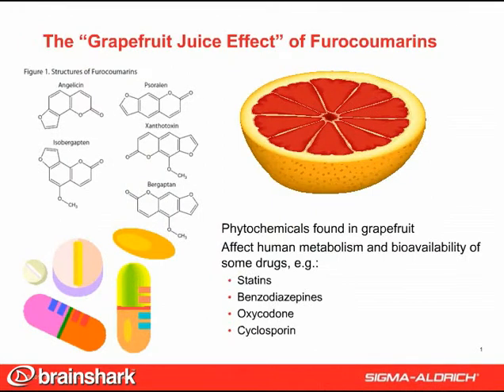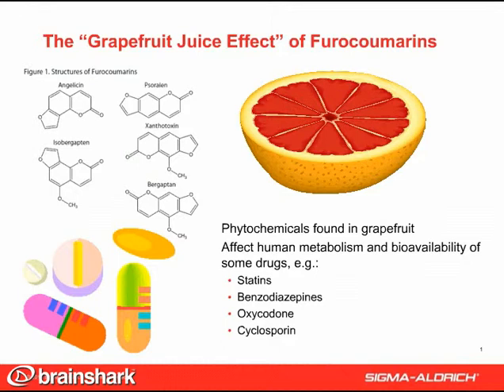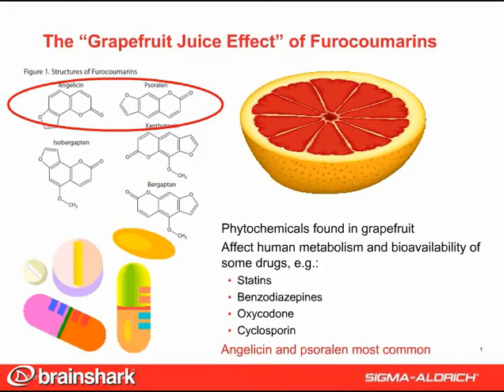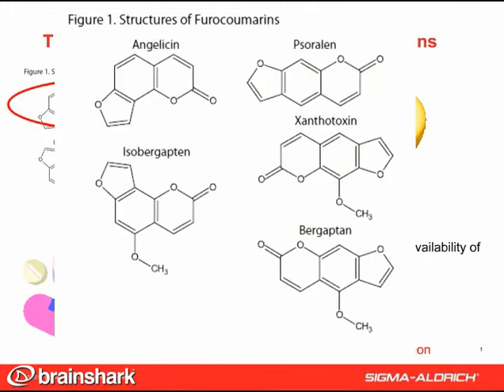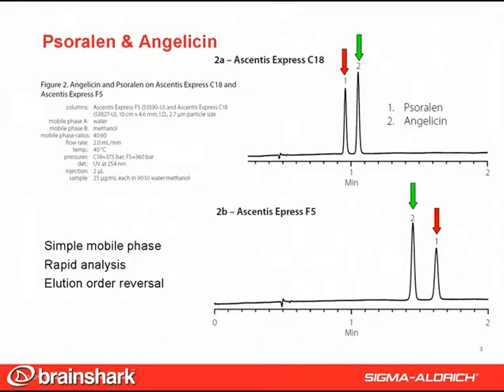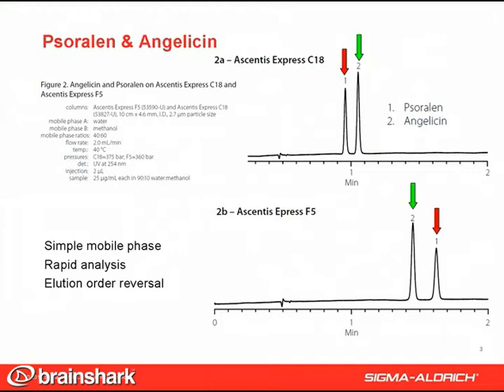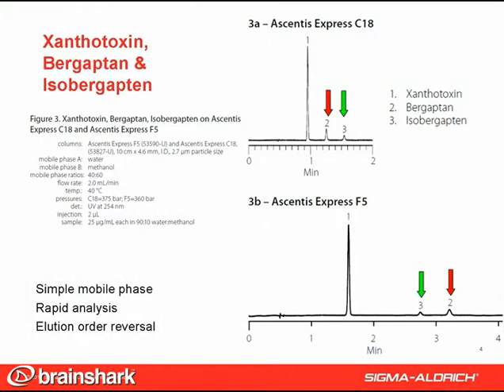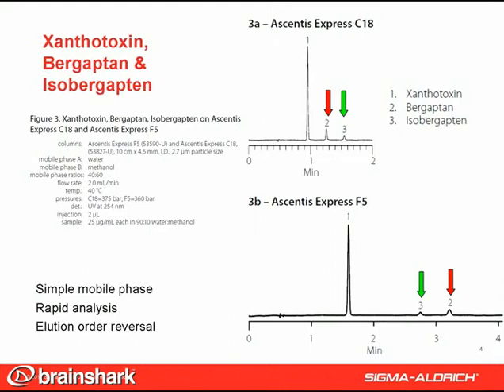The HPLC Advantage: Separating Closely-Related Compounds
- Ascentis Express F5 and C18 phases gave orthogonal selectivity for phytochemicals having very similar structures.